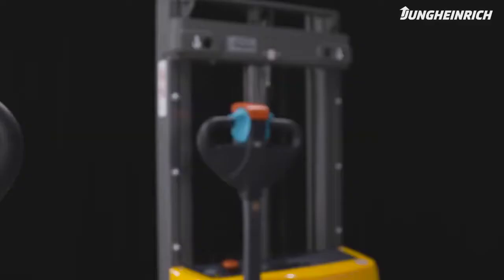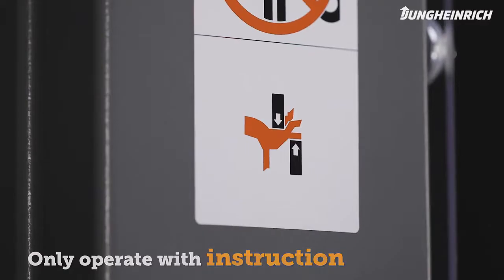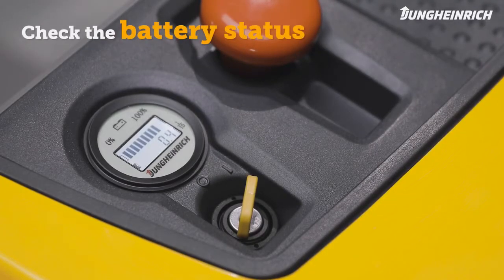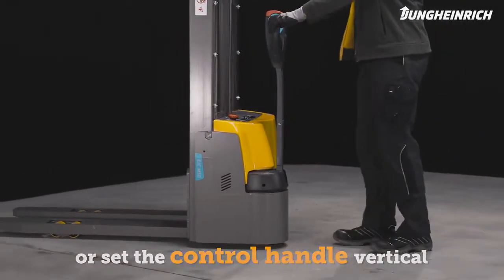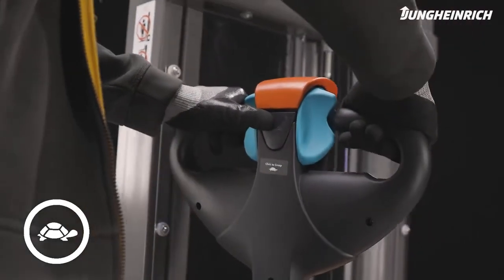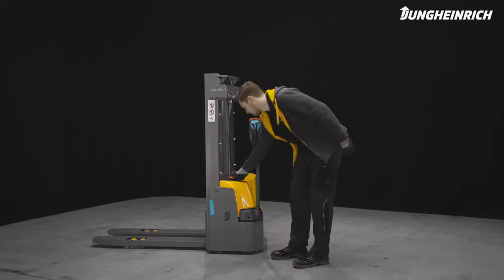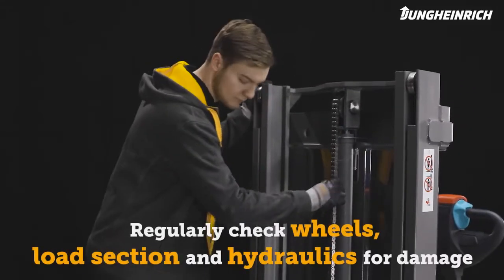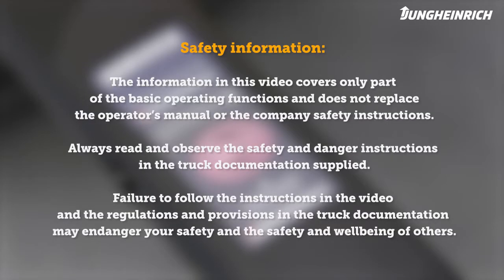Jungheinrich How to: Electrisch transpallet / Transpalette électrique EJE M / EJC M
De uiterst kostenefficiënte en compacte elektrische transpalletten EJE M-serie zijn de ideale hulpmiddelen voor intern goederentransport. Dankzij hun compacte design kunnen ze op de kleinst mogelijke ruimte palletten en goederen snel en kostenefficiënt verplaatsen. Om het energieverbruik tot een minimum te beperken, zijn de transpalletten van de M-serie uitgerust met krachtige AC-technologie en onderhoudsvrije gelbatterijen.
Les transpalettes électriques à faible levée extrêmement économiques et compacts EJE serie M sont les auxiliaires idéaux pour le transport interne de marchandises dans des petites et moyennes entreprises. Grâce à leur design compact, ils peuvent déplacer des palettes et des marchandises rapidement et de manière rentable dans les espaces les plus étroits. Pour réduire la consommation énergétique à un minimum, les transpalettes de la série M sont équipés de la technologie asynchrone puissante et de batteries au gel sans entretien.